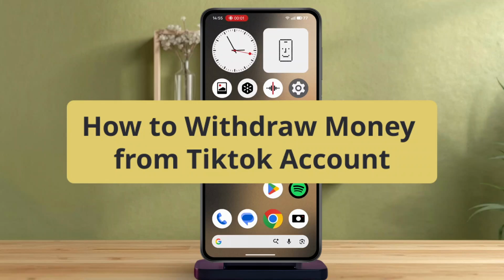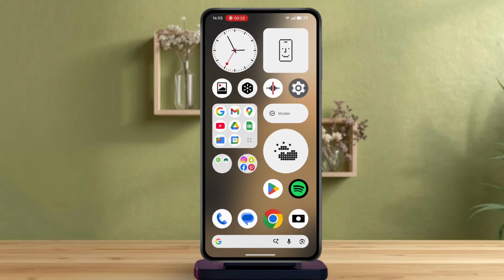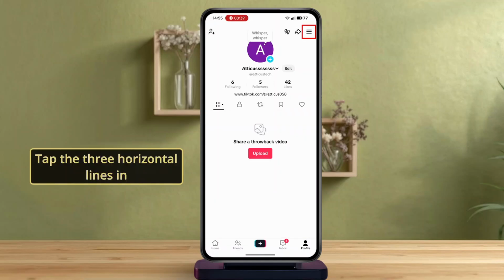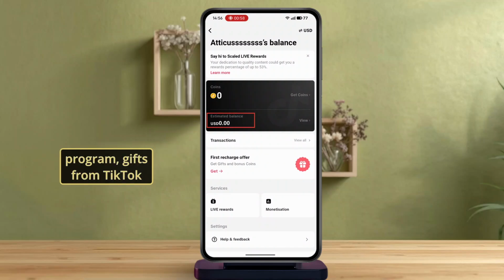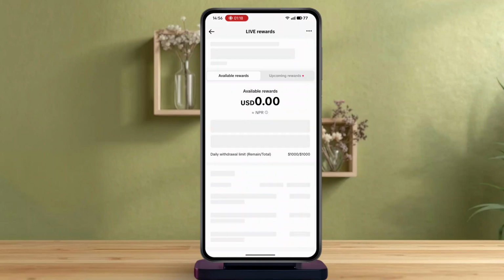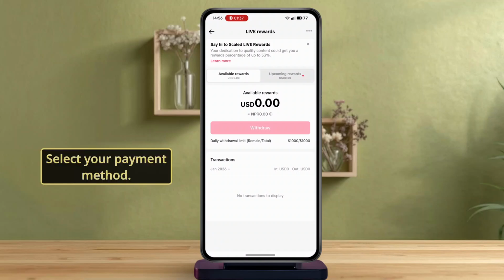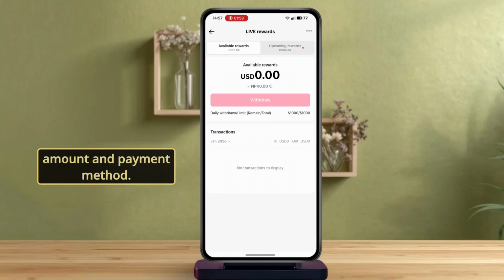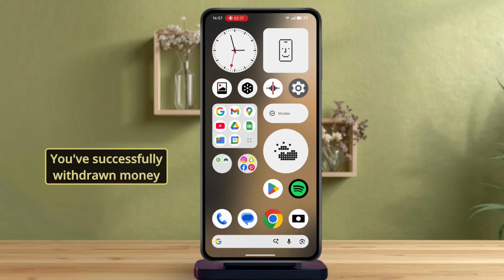How to Withdraw Money or Redeem Awards from Tiktok Account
Learn how to easily withdraw money or redeem awards from your Tiktok account in this step-by-step tutorial. Whether you want to cash out your Tiktok rewards, redeem gifts, or manage your account’s earnings, this guide will show you exactly how!

In this video, you'll discover how to withdraw money from Tiktok, redeem Tiktok awards, and handle your Tiktok monetization effectively. You’ll also get tips on managing your social media earnings and influencer payouts.

Timestamps:
0:00 Introduction
0:50 Withdrawing Money from Tiktok